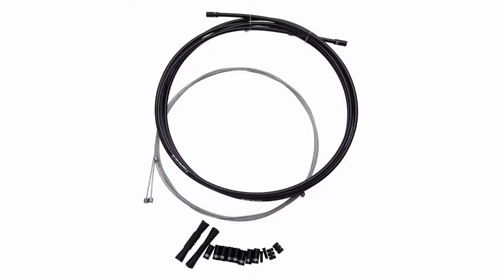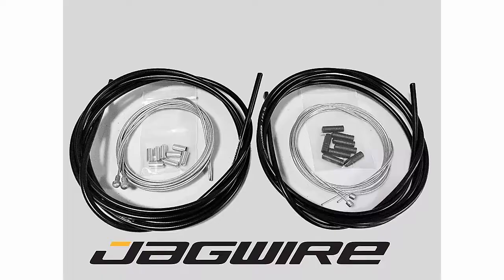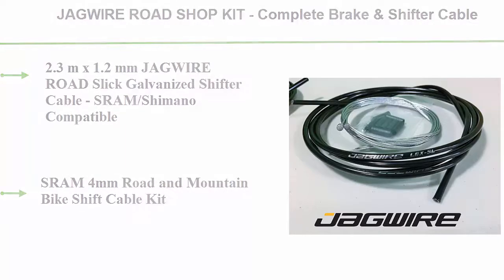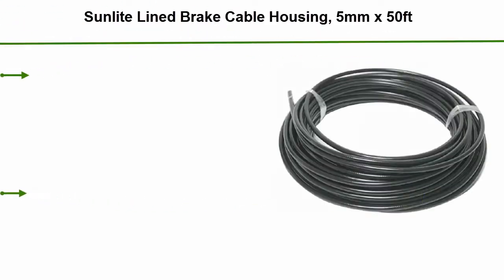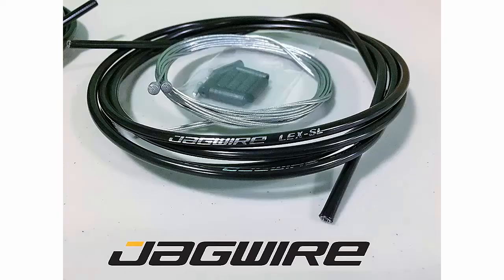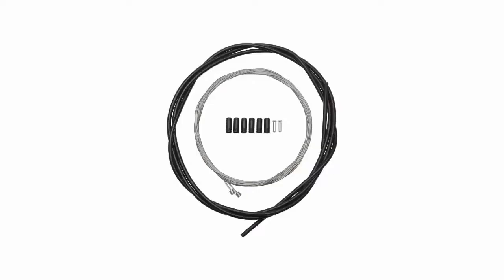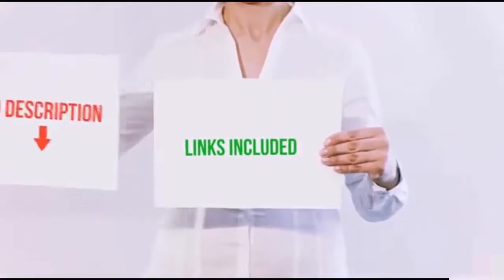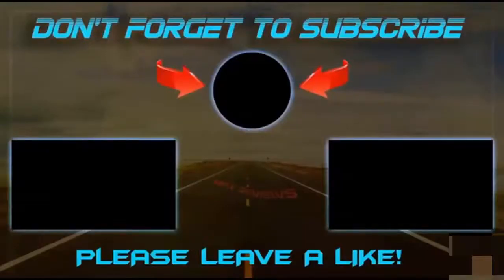Top 5 Best Bike Shift Cables and Housing Reviews: Best Bike Shift Cables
I put links to each Bike Shift Cables and Housing reviews at Amazon page in the description, So you can check out the other reviews at Amazon.

1.  Shimano Road Shift Cable and Housing Set (Black)

2. JAGWIRE MOUNTAIN SHOP KIT

3.  Sunlite Lined Brake Cable Housing, 5mm x 50ft

4. JAGWIRE ROAD SHOP KIT - Complete Brake & Shifter Cable

5.  SRAM 4mm Road and Mountain Bike Shift Cable Kit